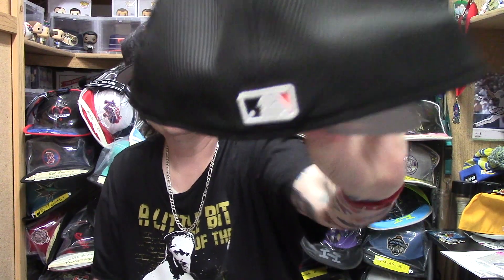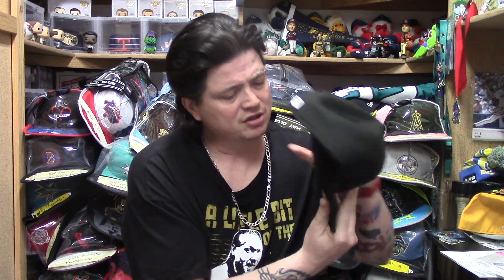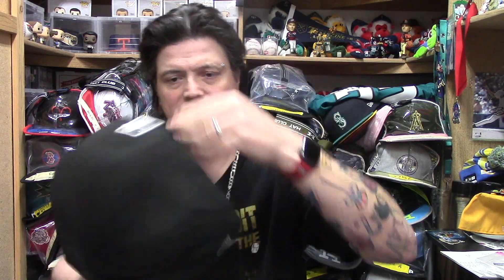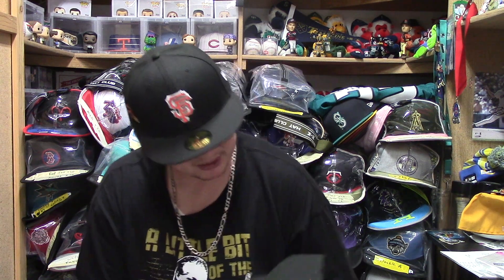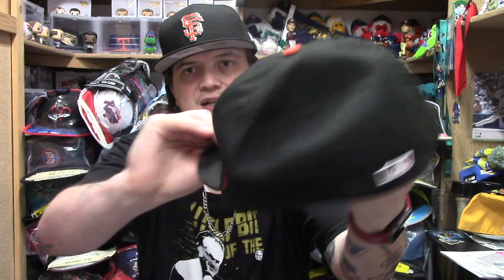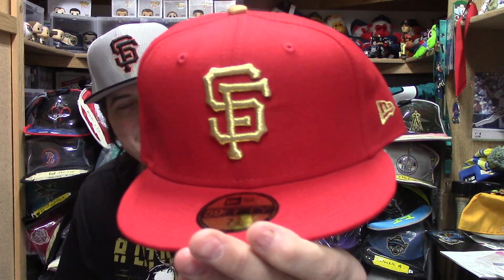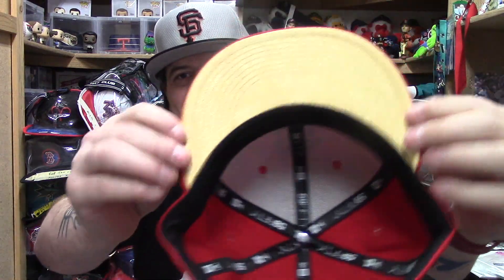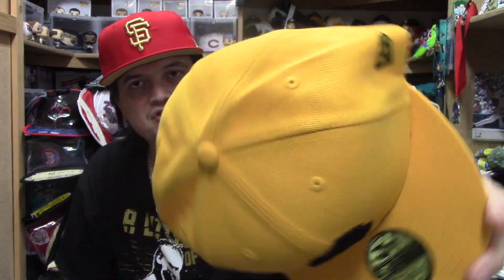San Francisco Giants New Era 59fifty 81-90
Do you love the San Francisco Giants hats and the team like I do? You will love this collection!